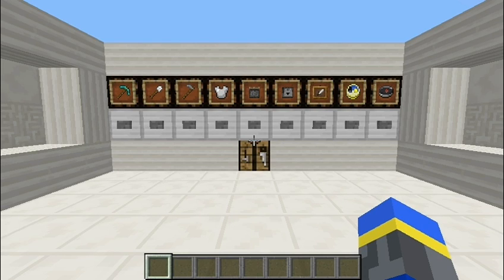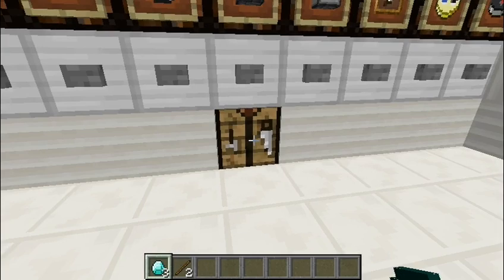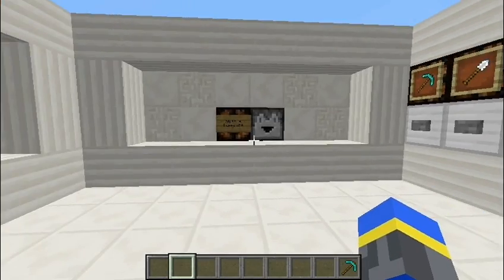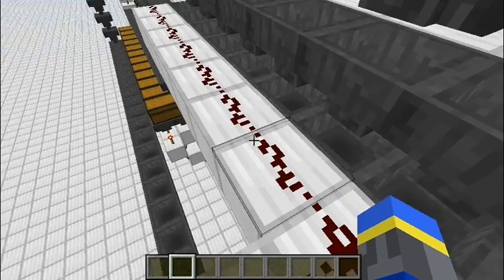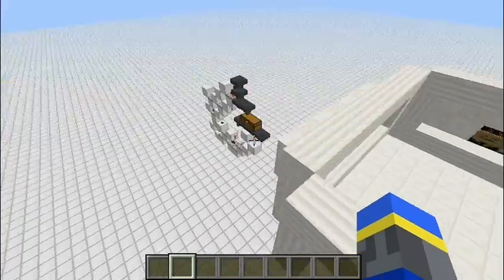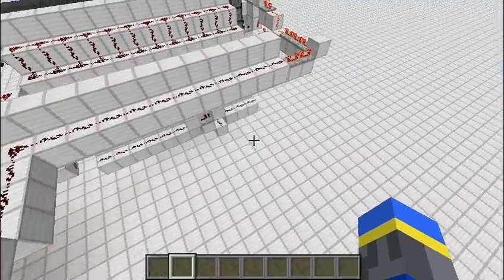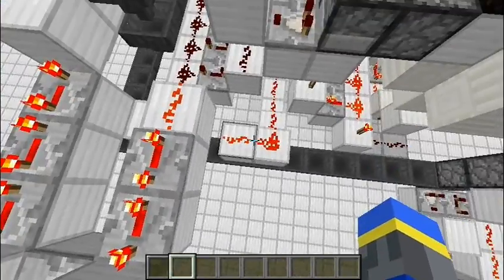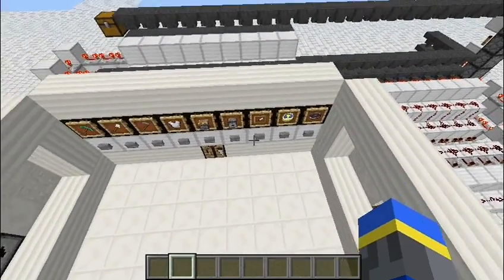Fully Automated Programmable Storage